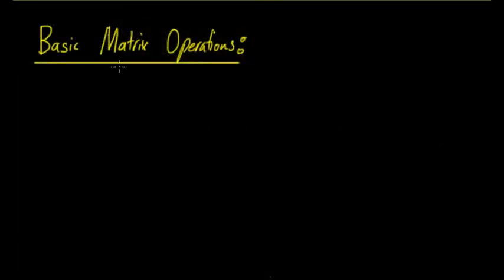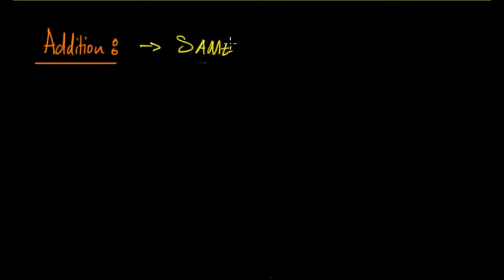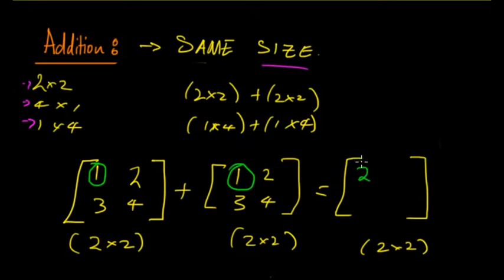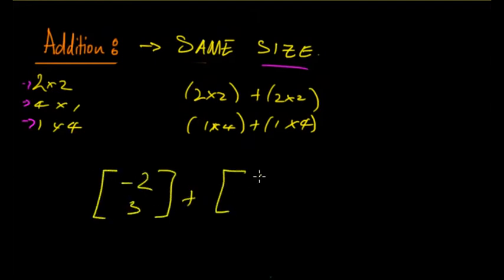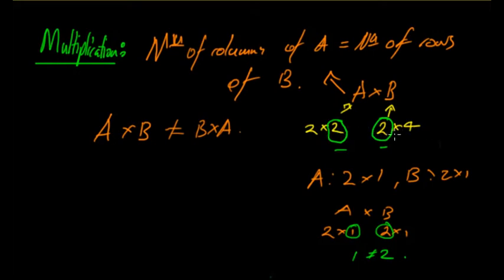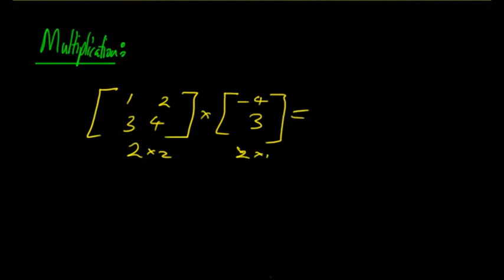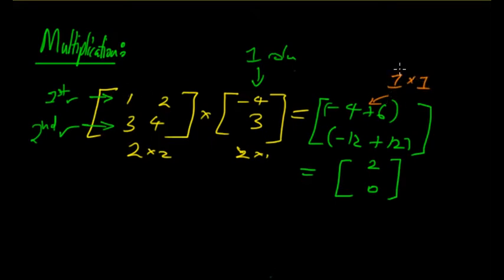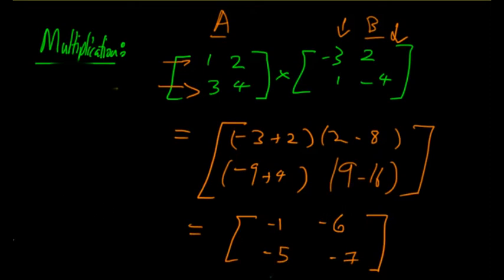Matrix Operations (Addition, Subtraction, Multiplication and the Discriminant)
In this video, we look at matrix operations such as addition, multiplication and the discriminant which will be useful in topic such as transformations and probability.